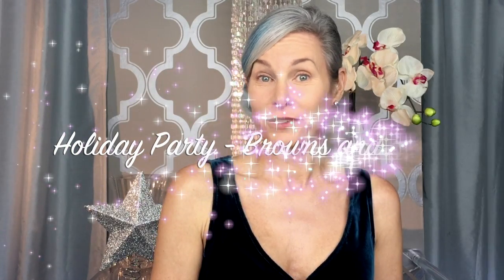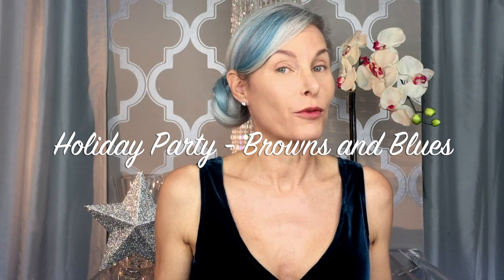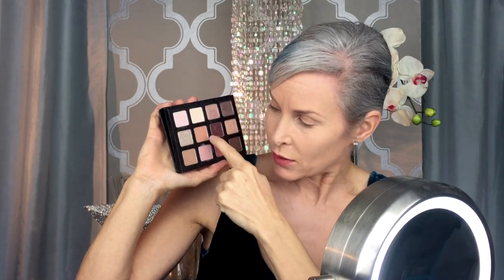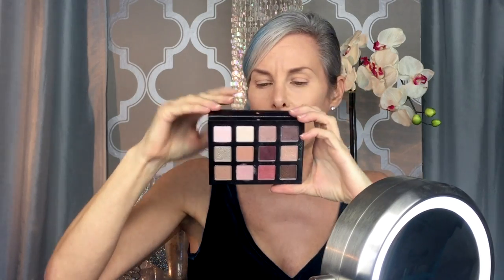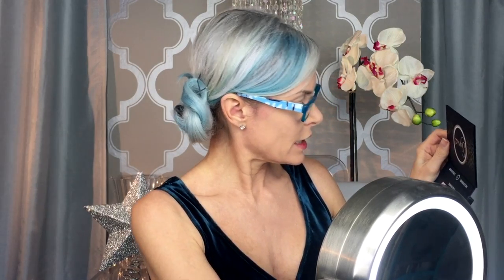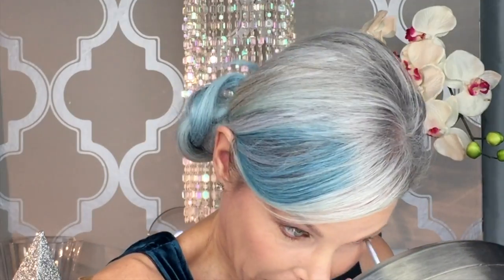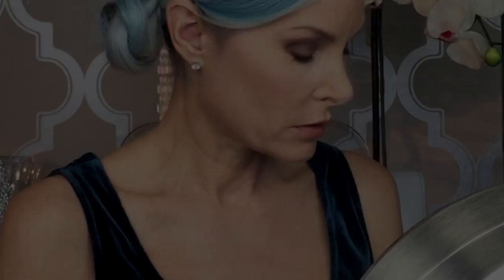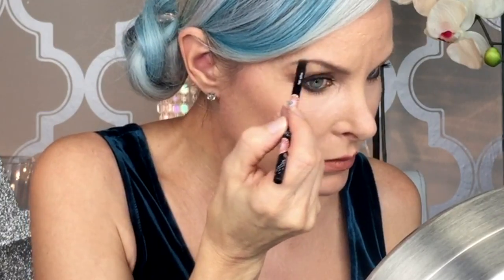Holiday Office Party - Browns And Blues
I am playing with a new palette and thought I'd try some warm browns and blues for a holiday party look that's not too over the top. I also play with a few lip options.

e.l.f. BB Cream SPF 20, Fair
e.l.f. BB Cream SPF 20, Medium
Amazing Cosmetics Amazing Corrector
e.l.f.Studio high definition powder translucent
MAC Blush Powder Prism
e.l.f. HD Undereye Concealer Setting Powder with Brush, Sheer
e.l.f. Shadow Lock Eyelid Primer, Sheer
Conair Lighted Mirror
Best of Sigma Brush Set
Sigma Basic Eyes Kit
Sigma Warm Neutrals Eye Shadow Palette
Revlon Colorburst Matte Balm, Fiery
1 NYX Soft Matte Lip Cream SMLC04
Burt's Bees 100% Natural Moisturizing Lip Shimmer, Fig
NARS Lipgloss Mini - Laguna

Products in this video:
e.l.f. BB Cream SPF 20, Fair, 0.96 Fluid Ounce

e.l.f. BB Cream SPF 20, Medium, 0.96 Fluid Ounce

AMAZING COSMETICS Concealer, Light Golden, 0.2 fl. oz.

e.l.f.Studio high definition powder translucent, 0.28 Ounce

MAC Blush Powder - Prism - 3g/0.1oz

Conair Oval Shaped Double-Sided Lighted Makeup Mirror; 1x/7x Magnification, Polished Chrome

Sigma Beauty Basic Eyes Kit - 7 ct

Sigma Beauty Best of Sigma Brush Set

Sigma Beauty EYE SHADOW PALETTE - WARM NEUTRALS

Revlon Colorburst Matte Balm, Fiery, 0.095 Ounce

1 NYX Soft Matte Lip Cream SMLC04 - London + Free Earring Gift

Burt's Bees 100% Natural Moisturizing Lip Shimmer, Fig, 1 Tube

NARS Lipgloss Mini - Laguna u/b